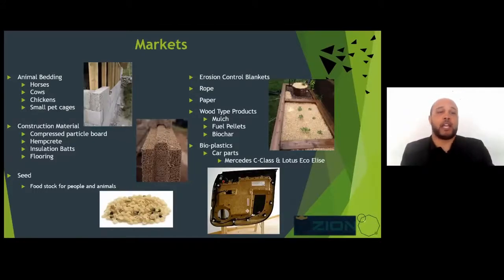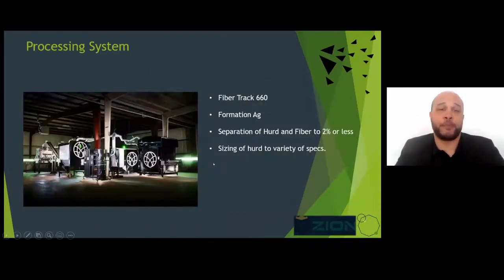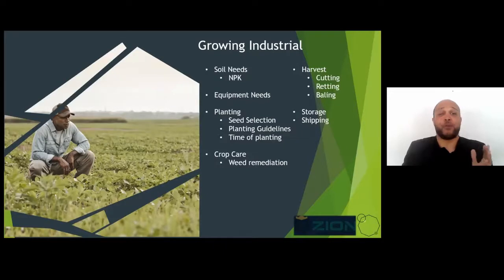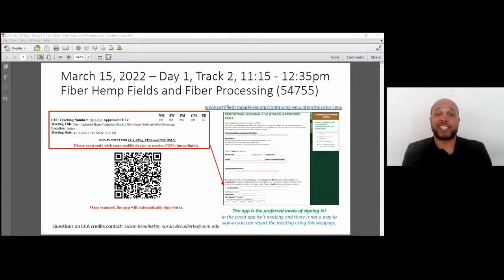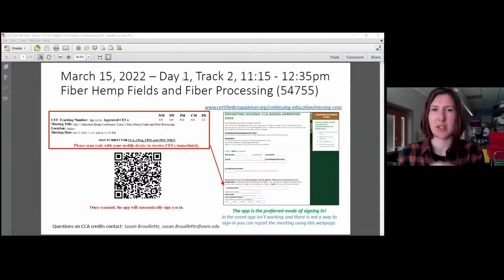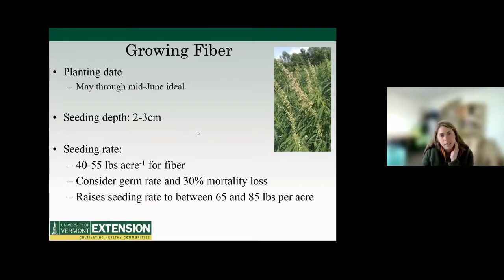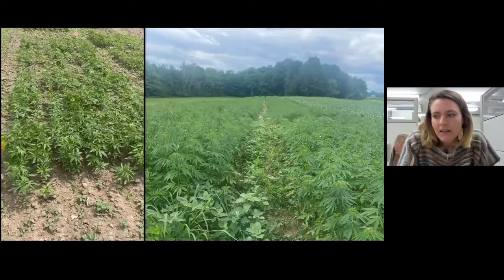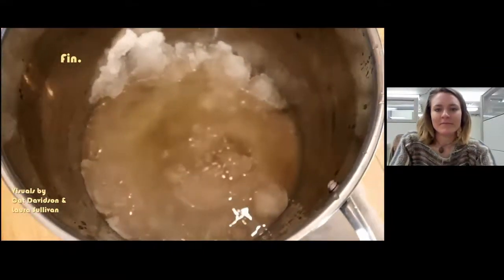A New Fiber Hemp Venture; Clothing is Agriculture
UVM EXTENSION 2022 INDUSTRIAL HEMP CONFERENCE
0:00:00 - A New Hemp Venture with Zion Growers - Travis Samuels. Learn how ZION Growers evolved from a CBD-focused venture to a fiber-based processor, the pitfalls they encountered, the market research they did to assess and confirm the potential for their current iteration. For growers seeking to grow bulk fiber learn what it takes.
0:32:05 - Clothing is Agriculture, UVM Extension NWCS Hemp Fiber Trial. Dr. Heather Darby and Laura Sullivan of UVM Extension Northwest Crops and Soils Program. In this lecture, we will discuss the current state of petroleum derived global fashion and the alternative possibility of a circular, soil-derived textile industry, where textiles could sink carbon back into the ground at the end of their lifespan, as nature intended.